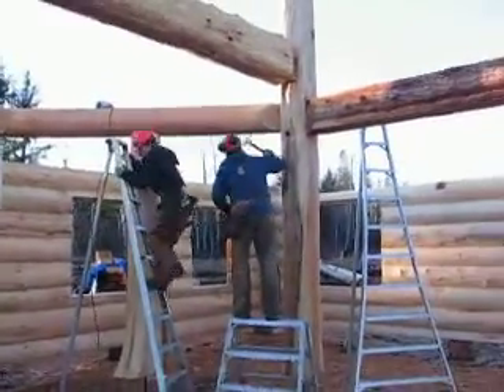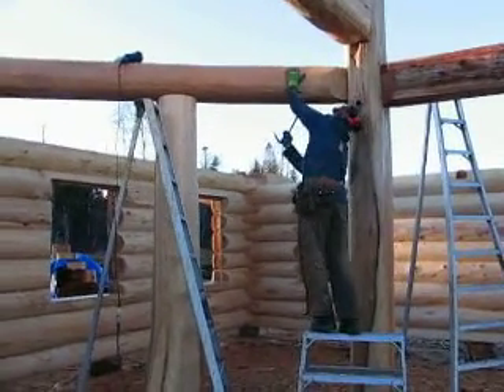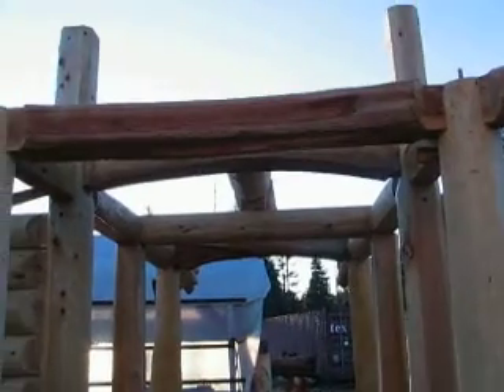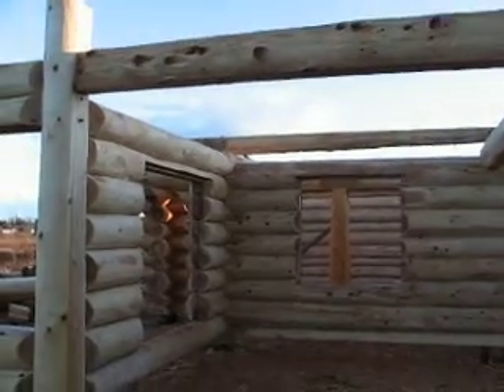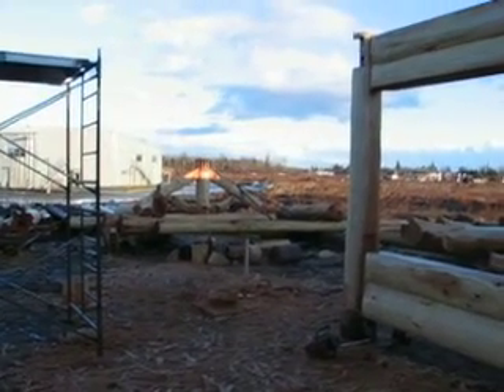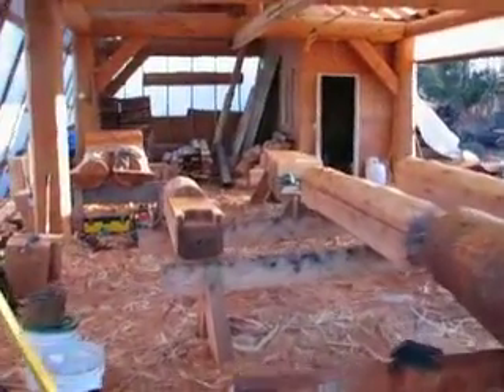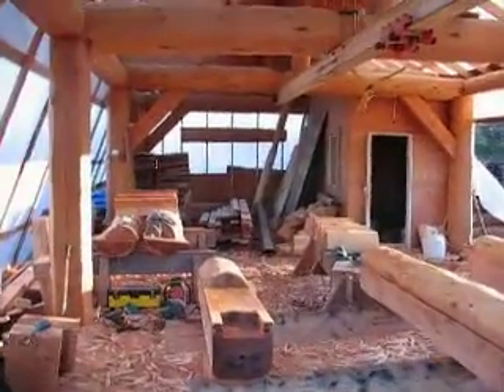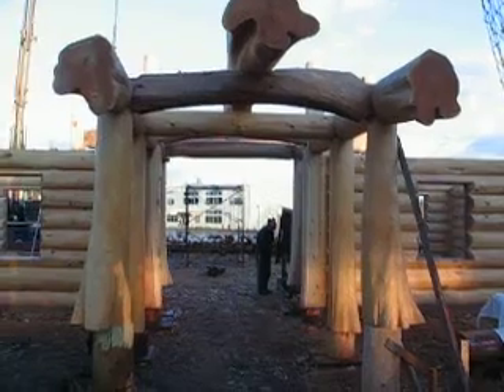Ole teardown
Also see the facebook group of Mile High Log Homes